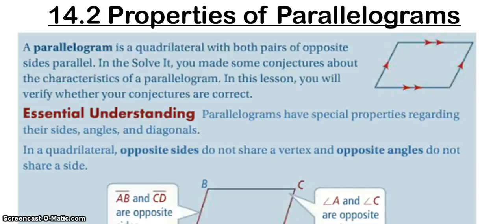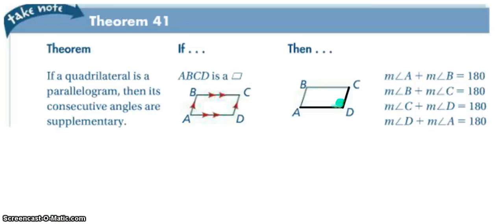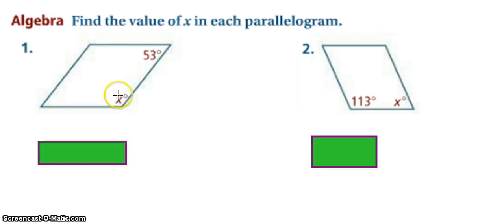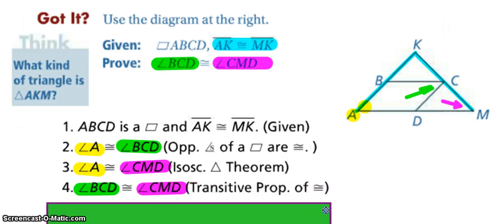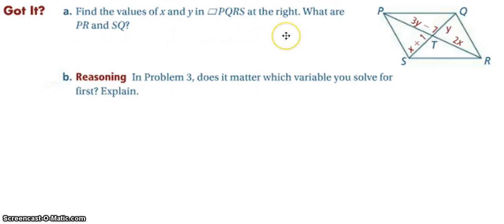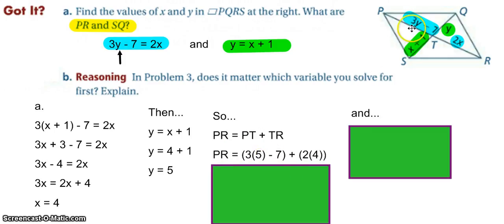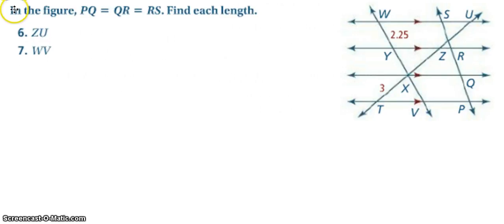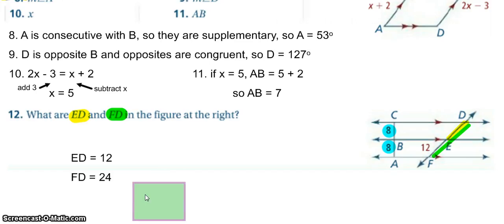14.2 Properties of Parallelograms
This lesson goes through the special relationships which are created from Parallelograms.  We can use the properties of parallel pairs, consecutive angles, etc to create our rules.